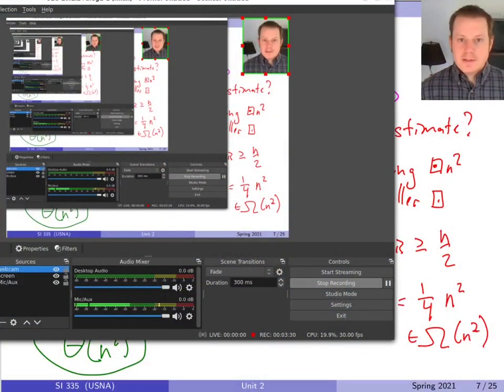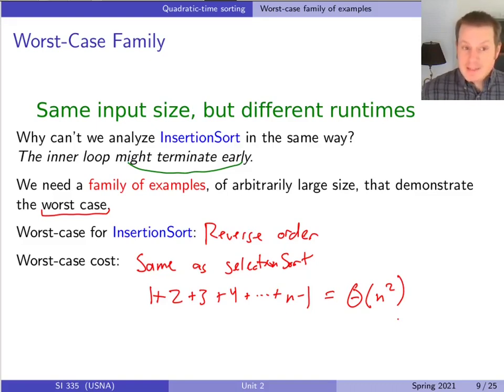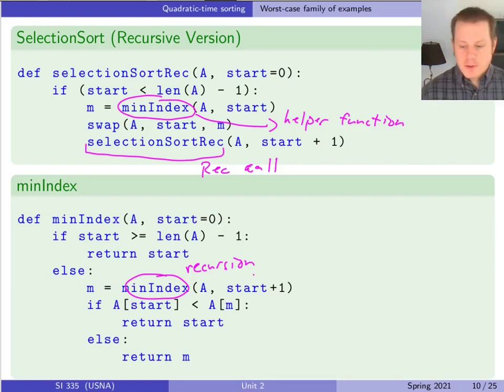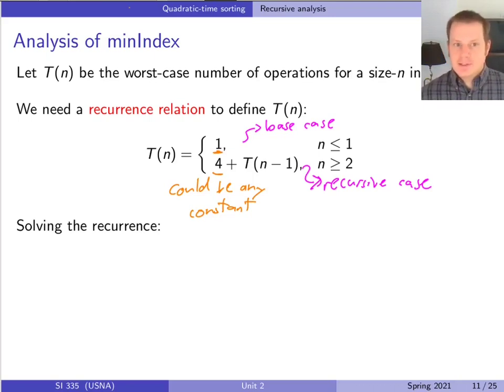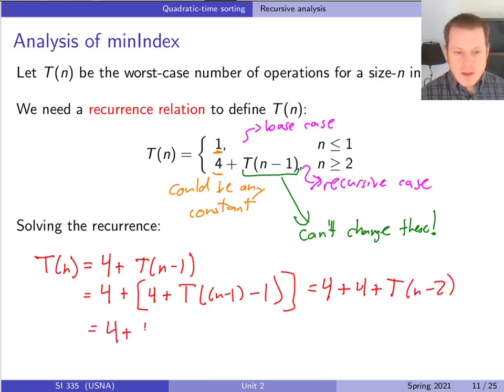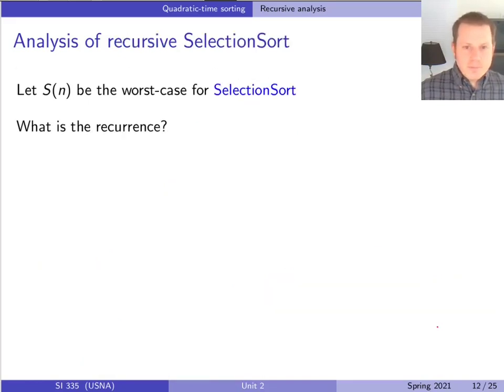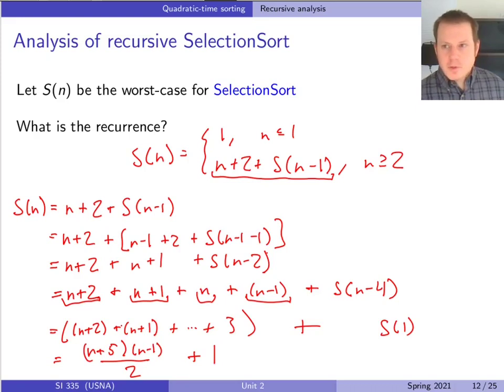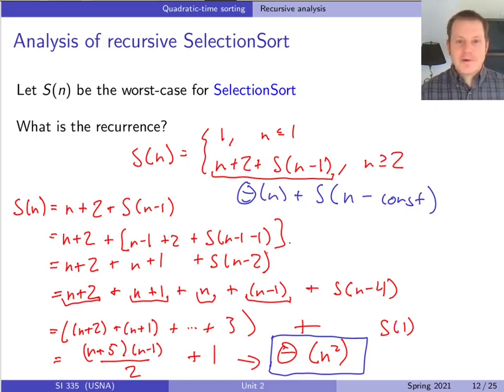Unit 2 Class 6: Insertion Sort and First Recurrences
We finish our discussion of quadratic-time sorting algorithms and start to remember how to solve recurrence relations to analyze recursive functions.